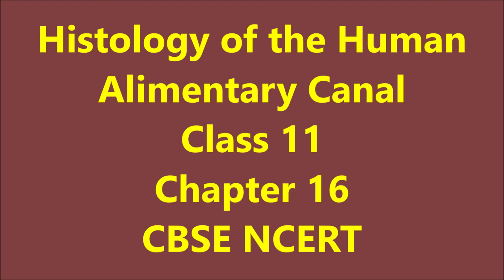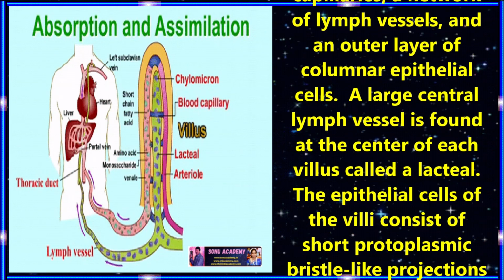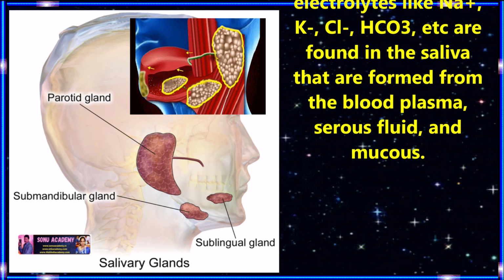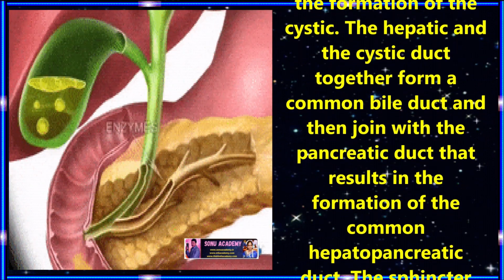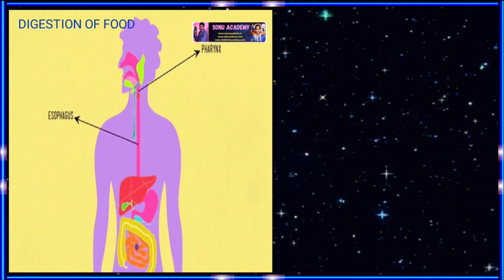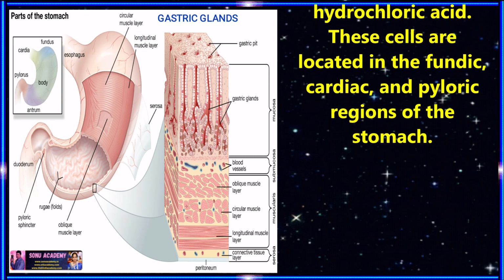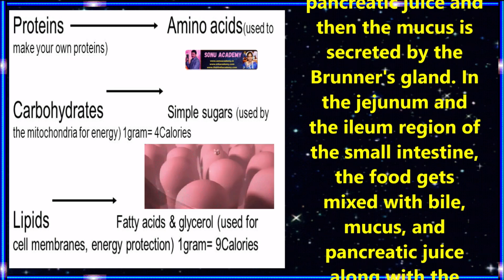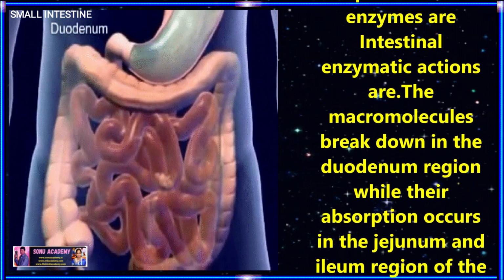Histology of the Human Alimentary Canal || Class XI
Alimentary canal: It is a long, muscular coiled tube that is about 6m to 9 m in length and runs from the mouth to the anus. Its inner walls are lined by glandular epithelium extending from mouth to anus. It is lined by glandular epithelium and is composed of various organs staging from the mouth, oral cavity or buccal cavity, pharynx, esophagus, stomach, small intestine, large intestine, and lastly the anus. The important glands are associated with the alimentary canal by a series of ducts. These glands include salivary glands, gastric glands, liver, pancreas, gallbladder, and intestinal glands.